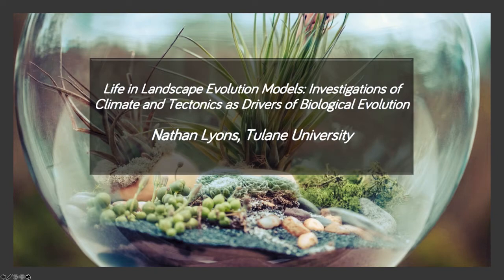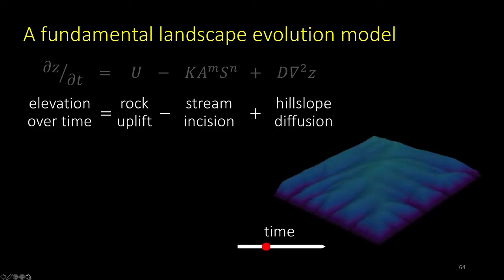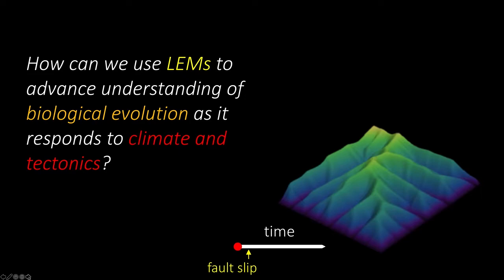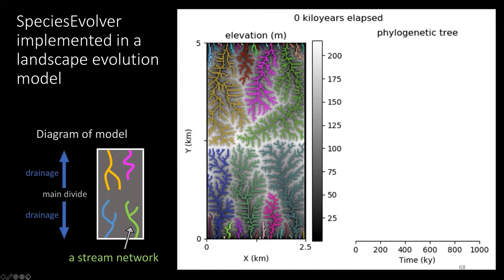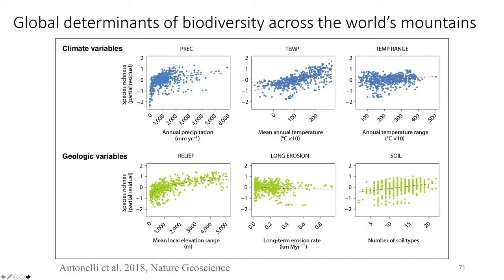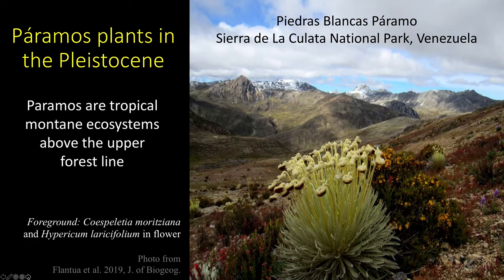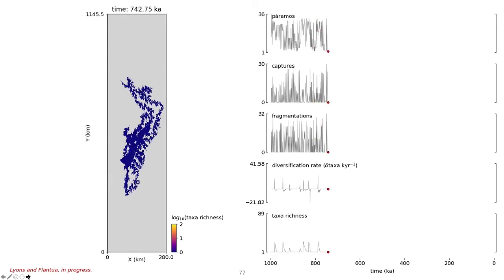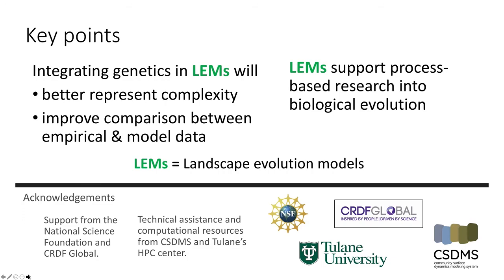CSDMS meeting 2020 by Nathan Lyons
Nathan Lyons: Life in Landscape Evolution Models: Investigations of Climate and Tectonics as Drivers of Biological Evolution.